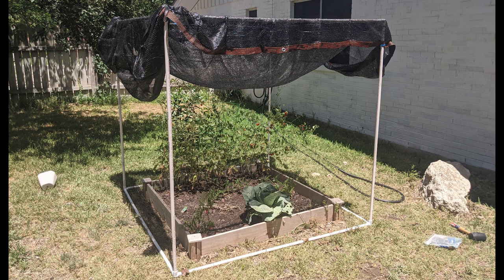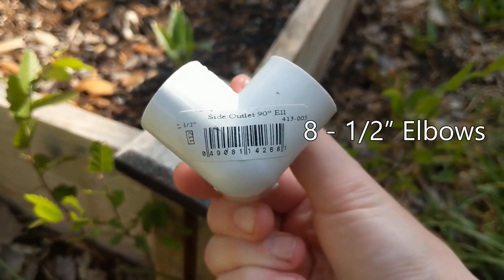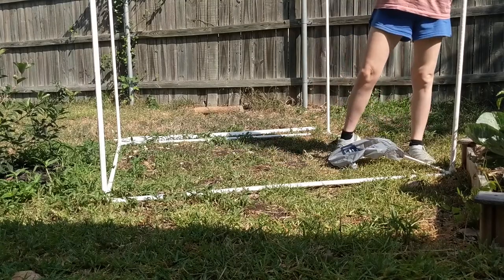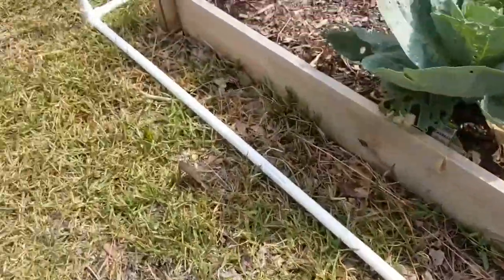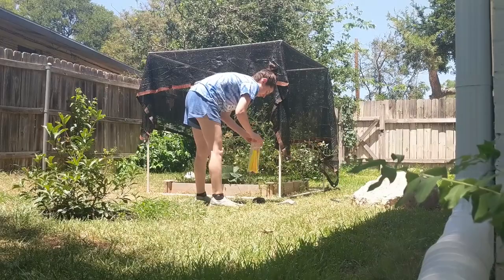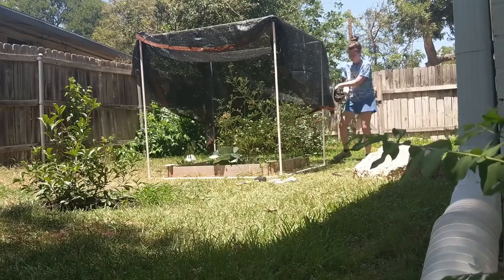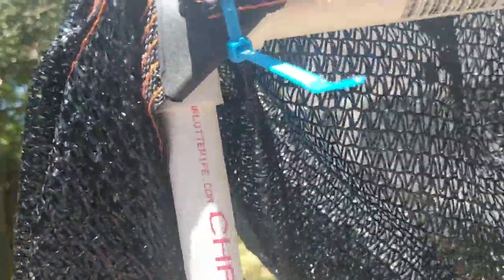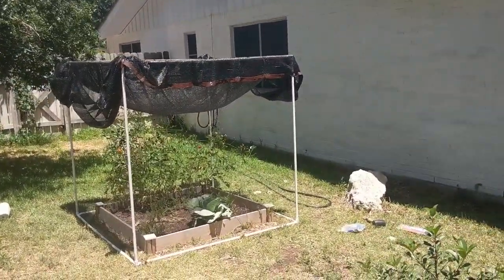DIY: PVC Plant Shade | Simple plant shade to keep tomatoes cool! | Cody's Craft Corner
This will take you about 10 minutes to build, I promise. There are no power tools, no heavy lifting, no painting, sanding, or sawing. Just stick it together and that's it.

A plant shade will help protect sun-sensitive plants like tomatoes. We're here in Texas and I've been needing to put a shade over our vegetable garden for a couple of years now, just never have gotten around to it. I decided to make something easy and tolerant of the outdoors. PVC pipe will last a while and is durable enough to withstand rain or shine.

Supplies:
1. 1/2" 5ft long PVC pipe x12
2. 1/2" corner elbows x8
3. 40% shade cloth
4. Zip ties
5. Landscape pins

Woodworking plans and crochet patterns: